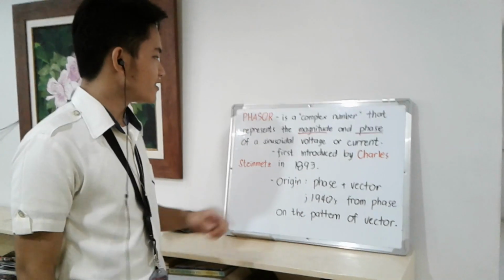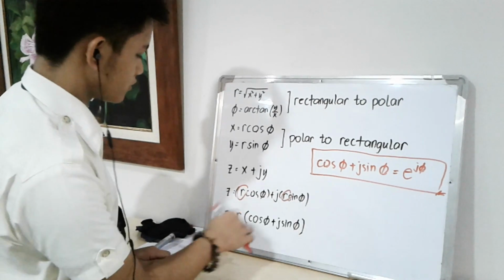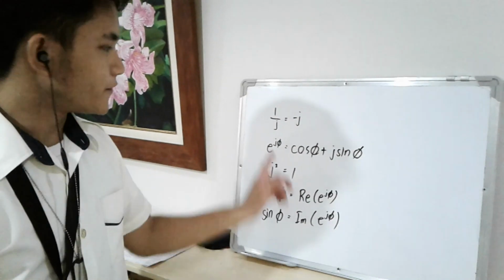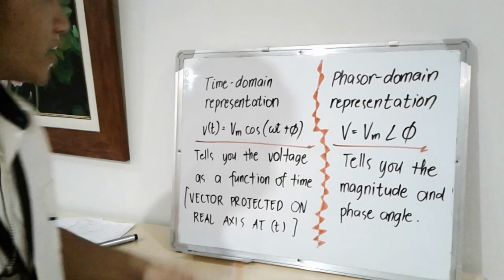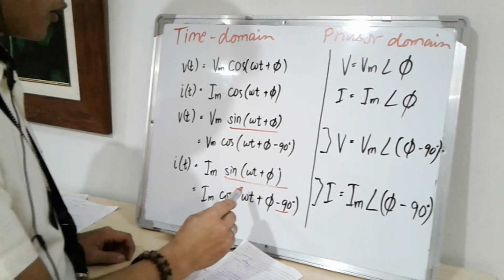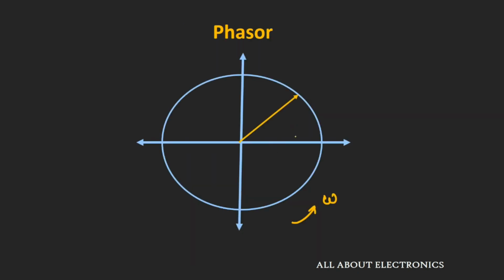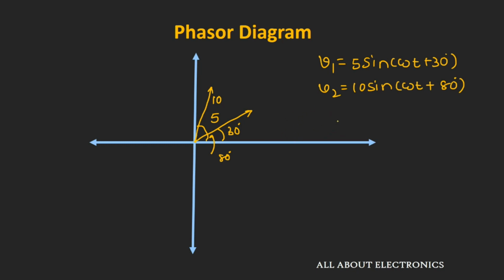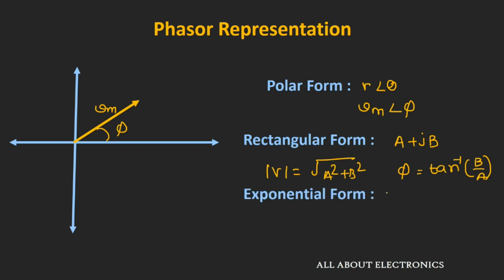Phasors and Phasor Algebra